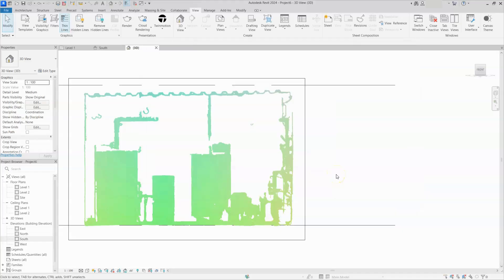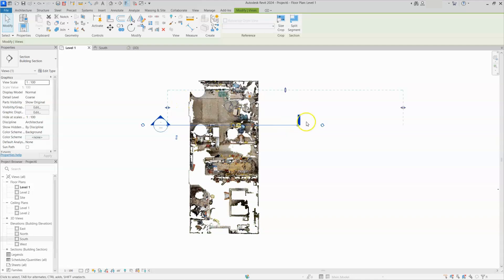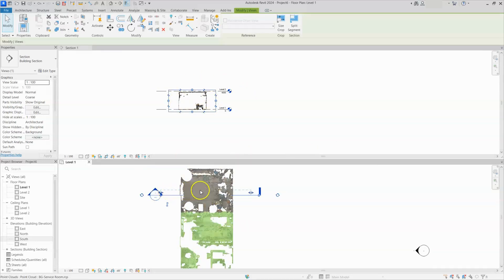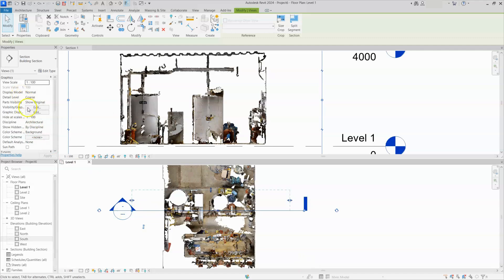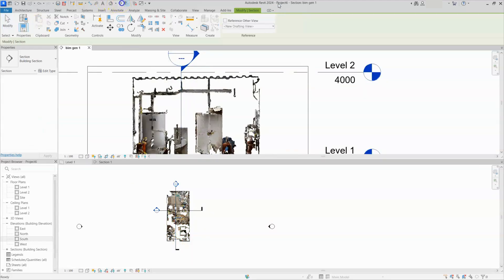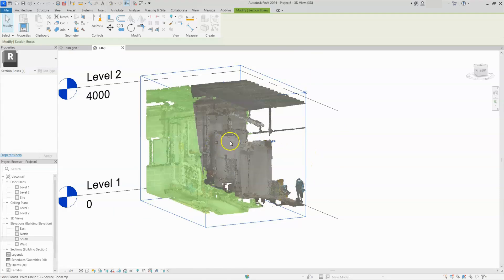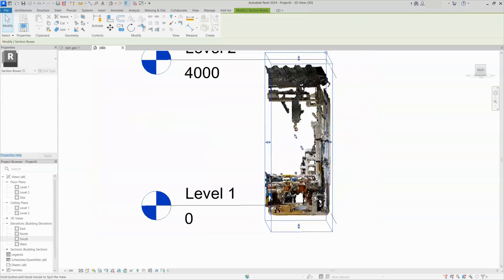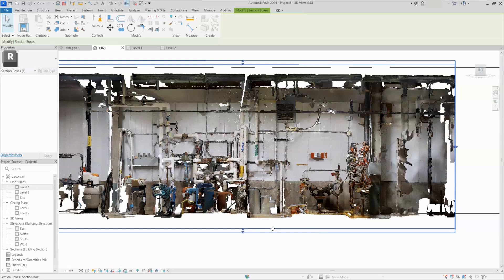Scan to BIM Workflow: The Step-by-Step Process Explained ⚡Part-3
Discover how Scan to BIM revolutionizes the design and construction process! This video walks you through the transformative journey from 3D laser scans to precise BIM models.

📌 What You'll Learn:

What is Scan to BIM and how it works
Benefits of using laser scanning in the AEC industry
Step-by-step process from point cloud data to a BIM model
Applications across architecture, engineering, and construction
🚀 Why Scan to BIM?
Save time, reduce errors, and enhance project accuracy with this cutting-edge technology. From retrofitting existing buildings to managing complex projects, Scan to BIM is shaping the future of the industry.

🎥 Whether you're an architect, engineer, contractor, or simply curious about the latest in construction tech, this video has something for you!